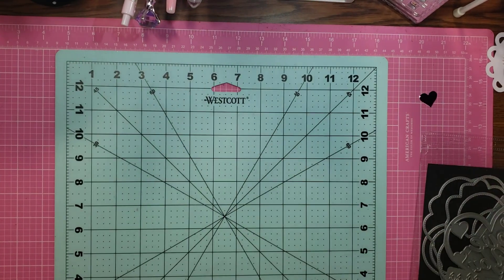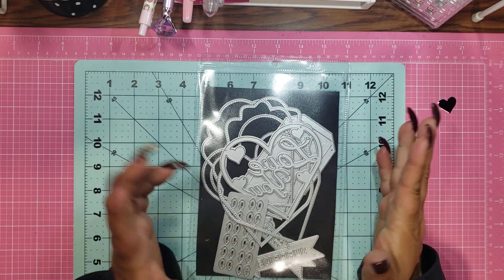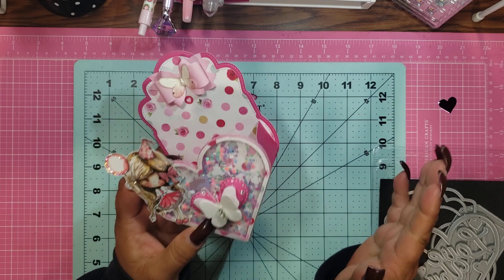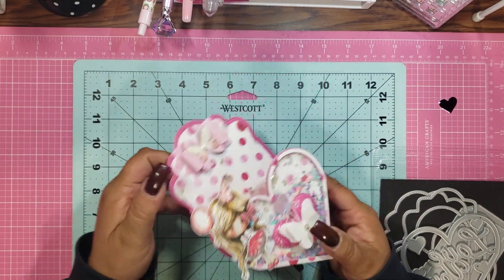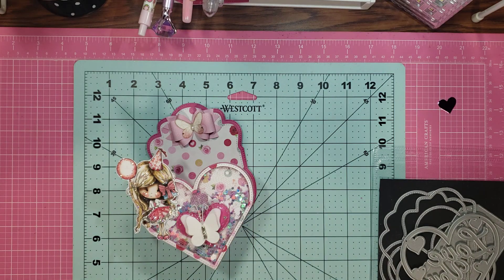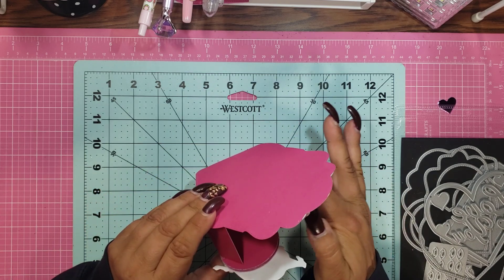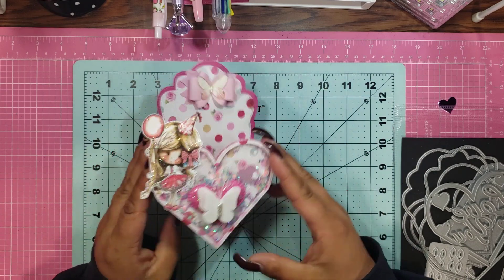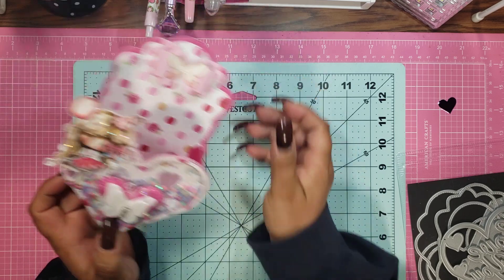PROJECT SHARE. PLAYING WITH MY NEW DIE AND LOVING IT!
TFW MY LOVEY'S.

DON'T FORGET TO TELL ME WHAT YOU THINK.

SUPER BIG XOXOXOX'S